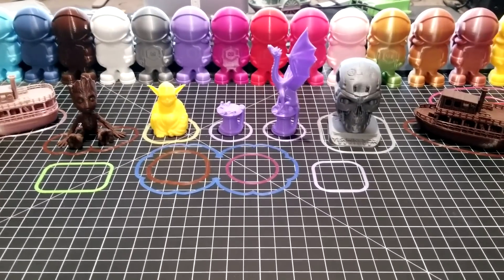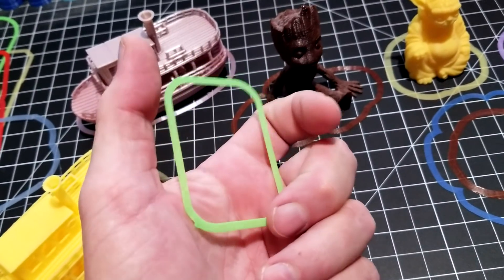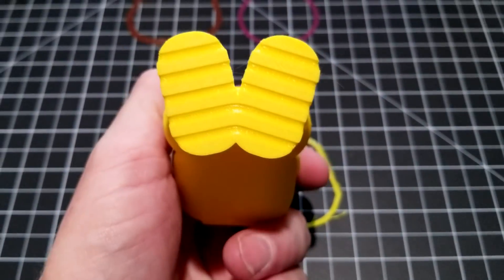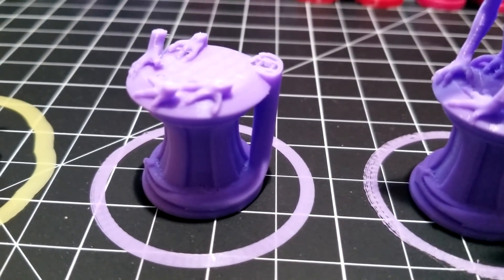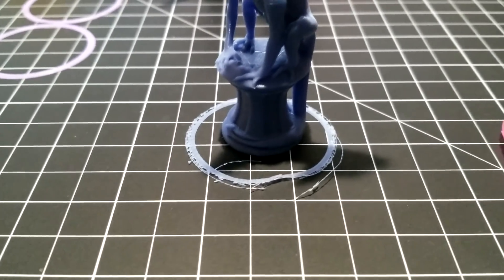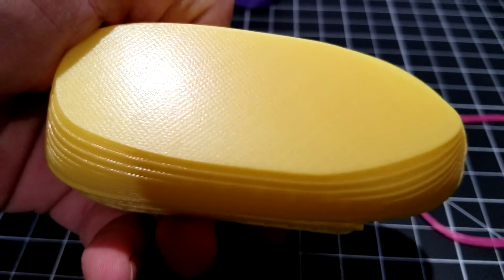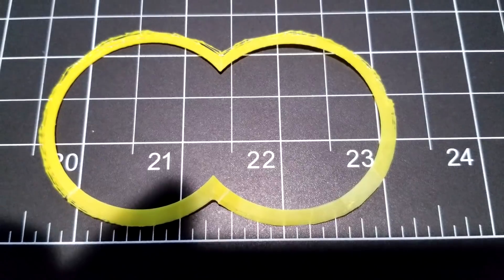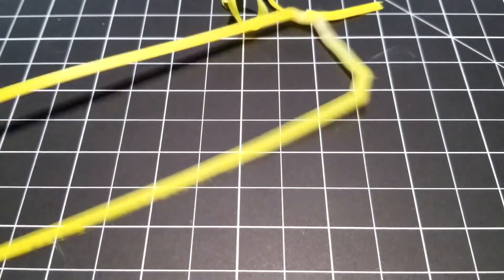How to use a skirt to level your print bed, set nozzle gap and improve print quality.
Skirts serve 3 main purposes. 1) Prime the nozzle.  2) Verify bed leveling and adjust level as needed while printing.  3) Setting the nozzle to bed gap correctly. I hope you find this video helpful in learning to use skirts to improve print quality and first layer results.

I should note that my preferred method of bed leveling is using the bed knobs and taking my time with the process, I'm not an ABL or baby stepping fan, except on my Delta that shipped that way from the factory.

All prints shown are included in this Thingiverse Collection, please support the designers!